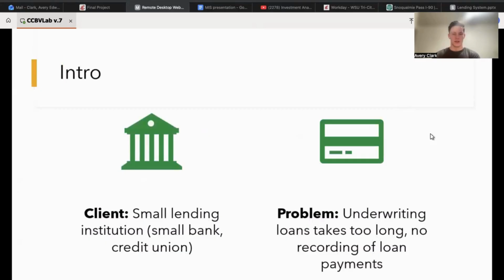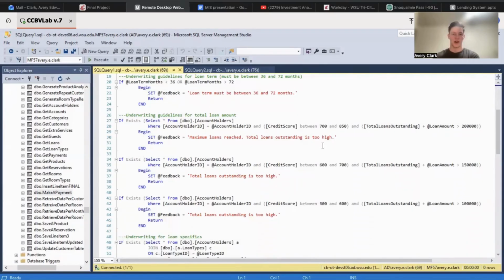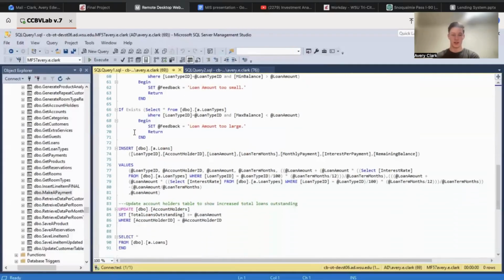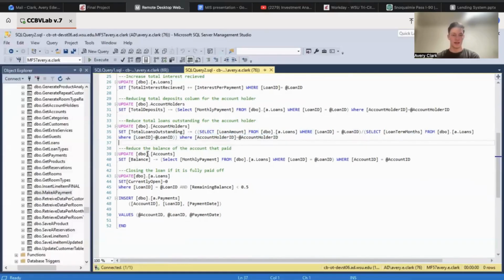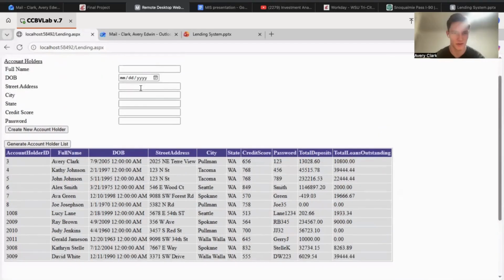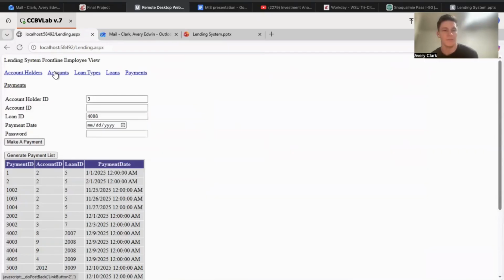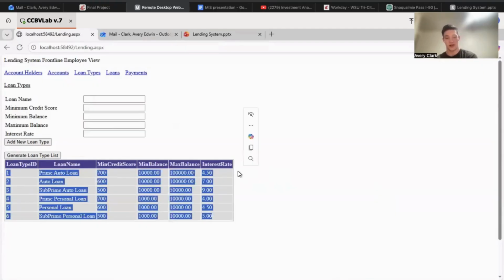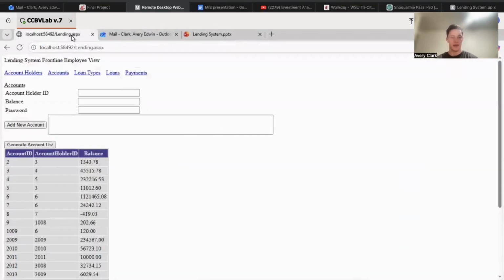MIS 372 Final Project